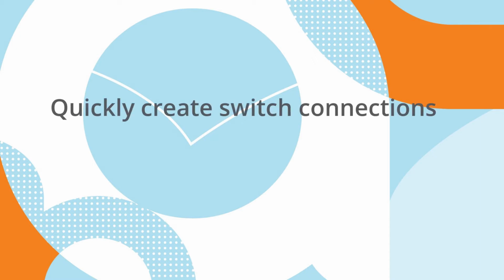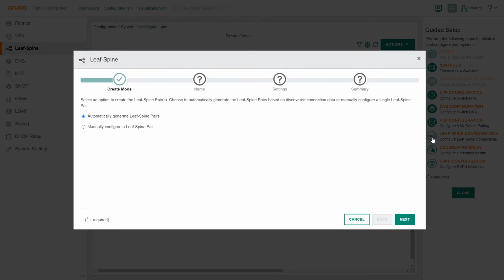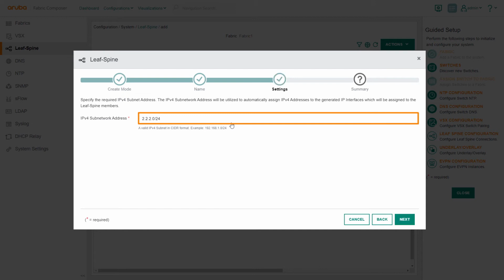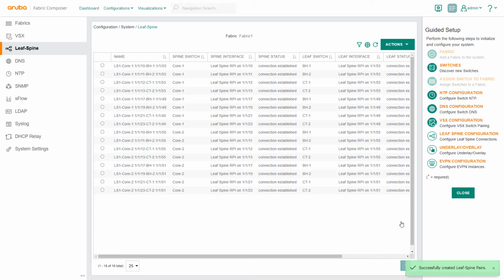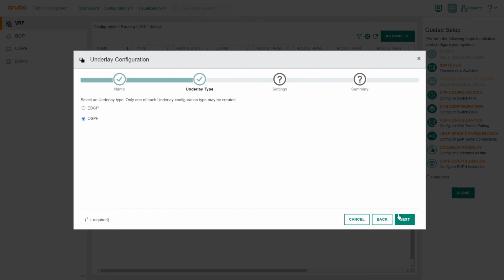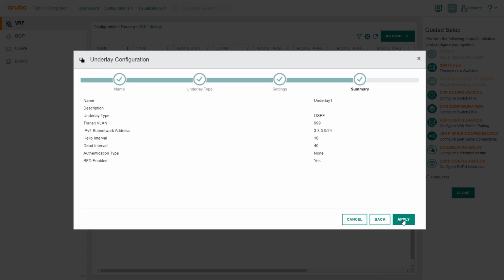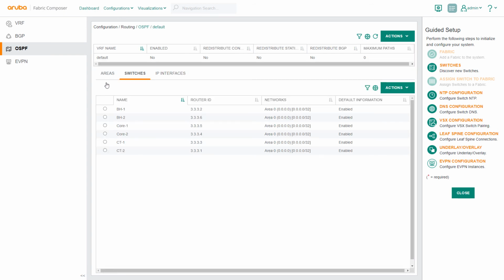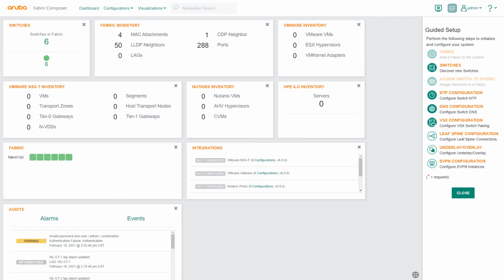HPE Aruba Networks Fabric Composer: Create Leaf-Spine Network with Underlay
Learn how with HPE Aruba Networks Fabric Composer, Network Administrators can bring simplicity to commonly applied functions, like establishing a network fabric infrastructure.